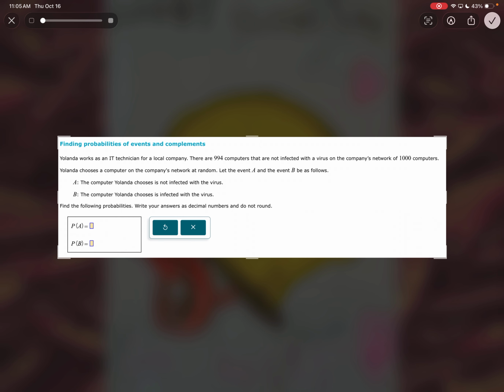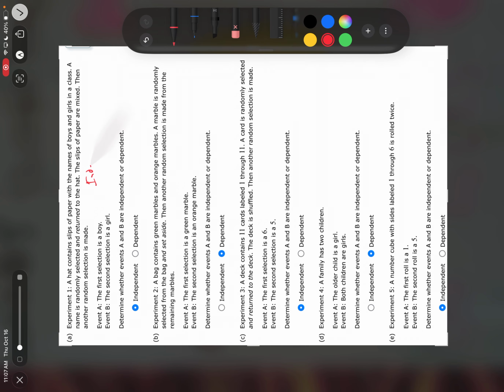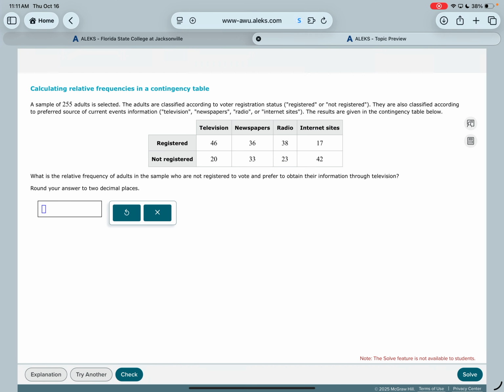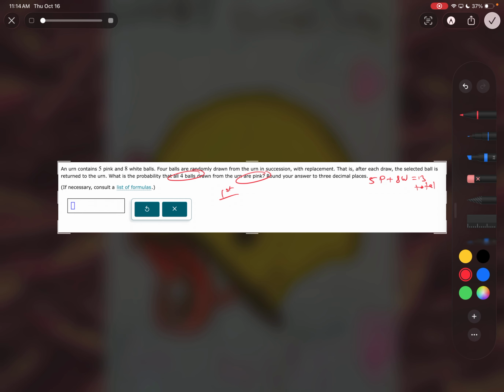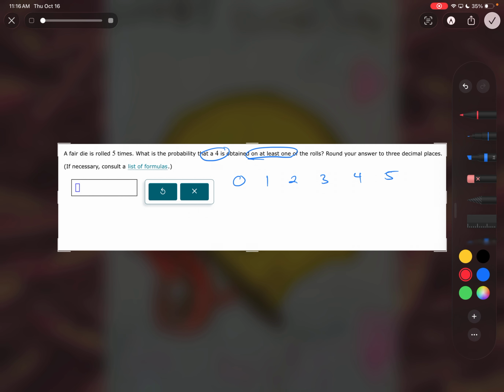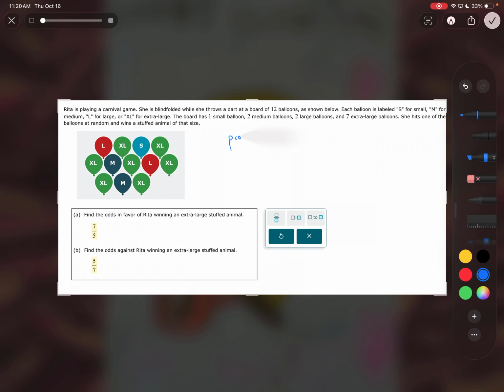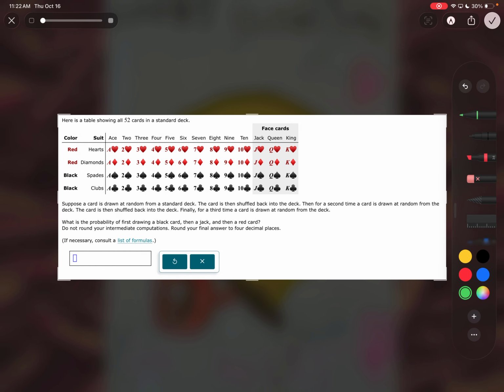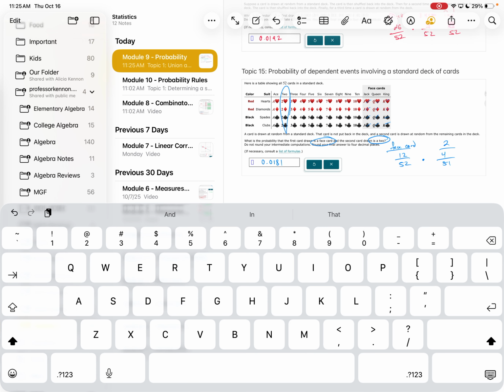Module 9 - Probability - Part 2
STA2023 - Module 9 - Probability - Part 2

Topics Covered:
Topic 7: Finding probabilities of events and complements
Topic 10: Identifying independent events given descriptions of experiments
Topic 11: Calculating relative frequencies in a contingency table
Topic 12: Probabilities of draws with replacement
Topic 13: Finding the odds in favor and against
Topic 14: Probability of independent events involving a standard deck of cards
Topic 15: Probability of dependent events involving a standard deck of cards